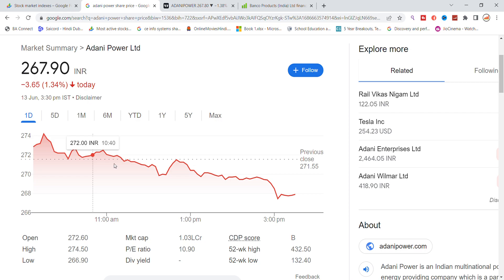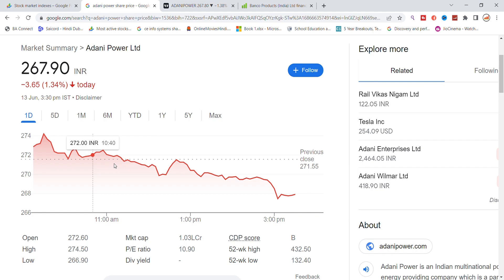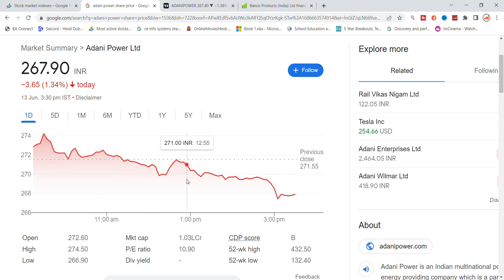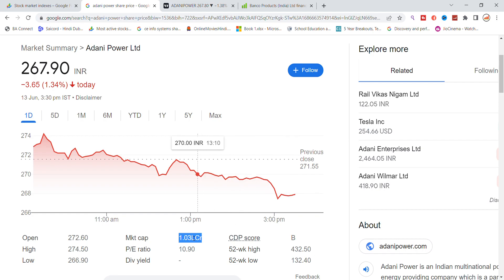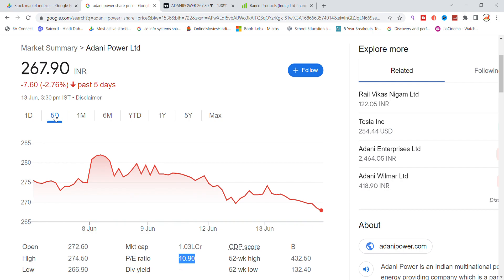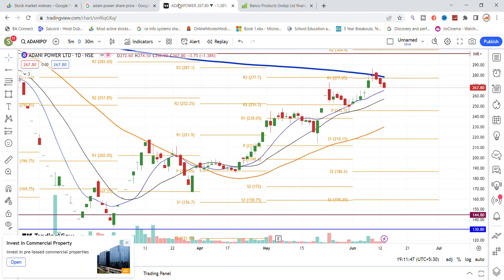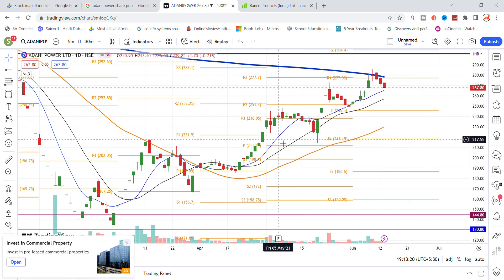Adani Power Share Analysis || Adani Power Share Latest News